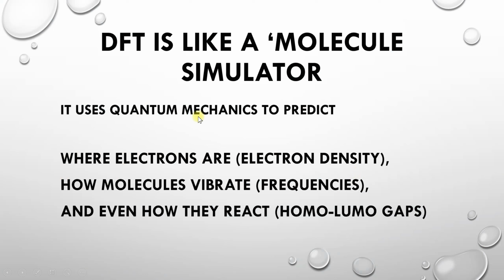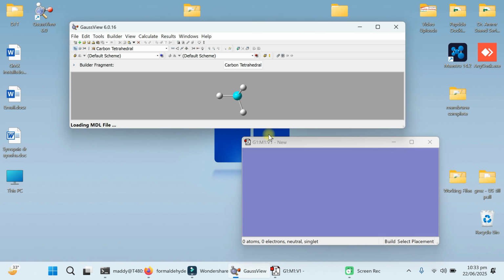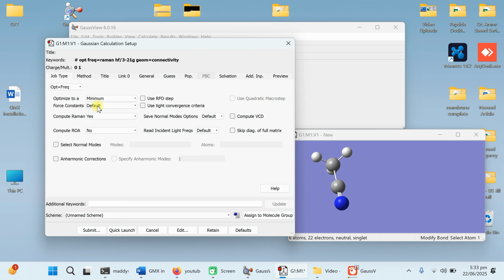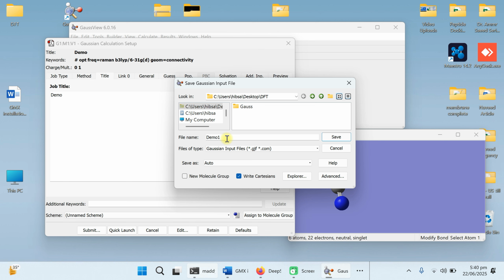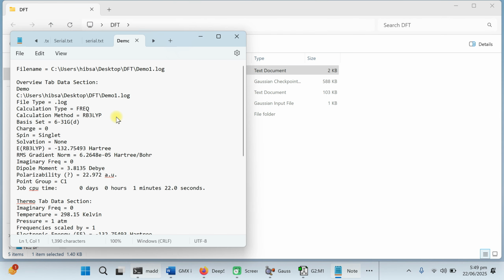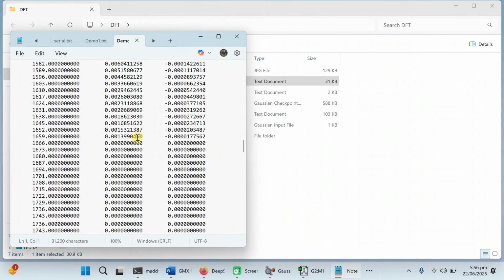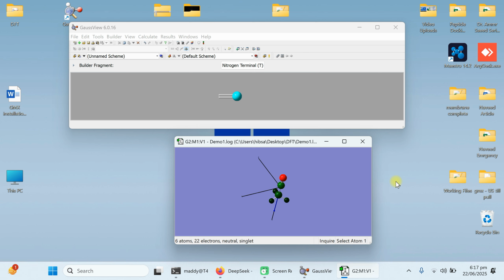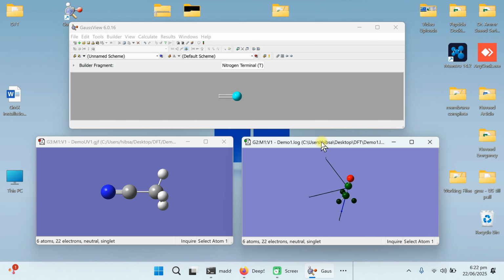DFT Analysis Using Gaussian & GaussView: HOMO-LUMO, Optimization, Frequencies & UV-Vis Analysis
Welcome to Dr. H Ismail – your go-to place for tutorials on computational chemistry, molecular modeling, and electronic structure analysis.

In this comprehensive DFT tutorial, I walk you through how to use GaussView and Gaussian for performing Density Functional Theory (DFT) calculations, including geometry optimization, frequency analysis, HOMO-LUMO, and UV-Vis spectra.

This video is suitable for students, researchers, and educators working in computational chemistry, material science, and theoretical drug design.

💡 Key Topics Covered:

Setting up Gaussian input files using GaussView

Choosing appropriate functionals and basis sets (e.g., B3LYP/6-31G(d))

Geometry optimization and energy minimization

Frequency calculation for IR/Raman spectra and confirmation of true minima

HOMO-LUMO energy gap visualization

UV-Vis spectra via TD-DFT (Time-Dependent DFT)

How to interpret Gaussian output files

Tips for avoiding common Gaussian input/output errors

🧠 This tutorial is designed to help you understand both the theory and practical steps of DFT calculations. Whether you're modeling small organic molecules or larger systems, these skills are essential for analyzing electronic structure.